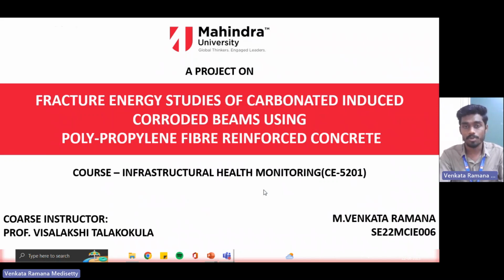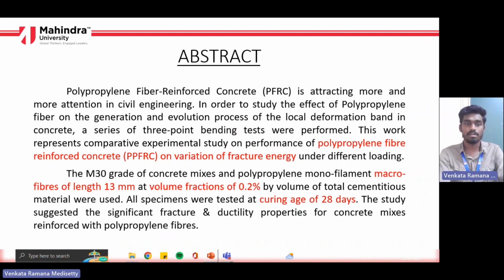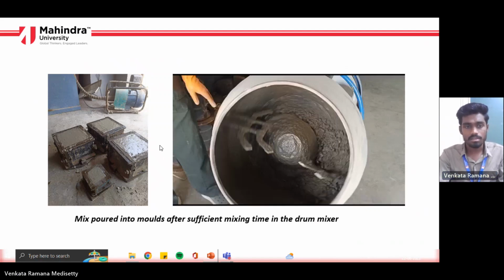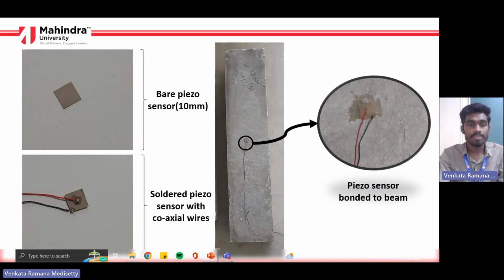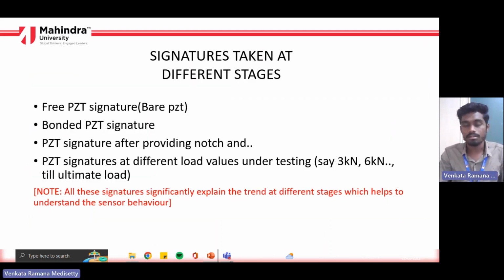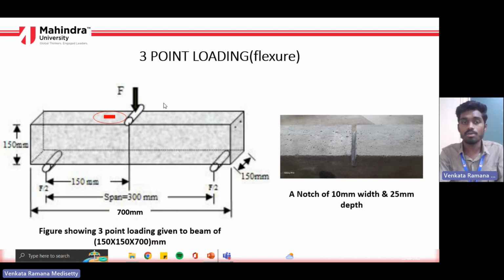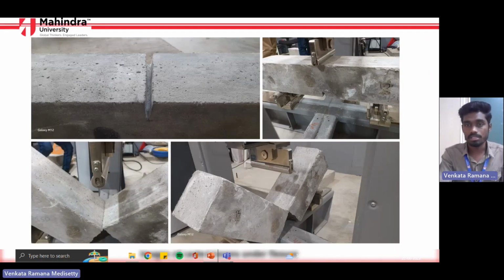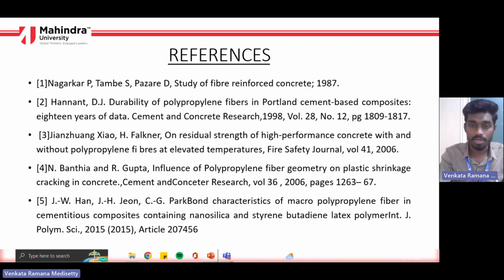INFRASTRUCTURAL HEALTH MONITORING _ FRACTURE ENERGY STUDIES ON CARBONATION INDUCED CORROSION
A brief demonstration of my course project about "fracture energy studies on carbonation induced corrosion of poly-propylene fiber reinforced concrete specimens" under computer aided structural engineering  @MahindraUni  hyderabad-500043